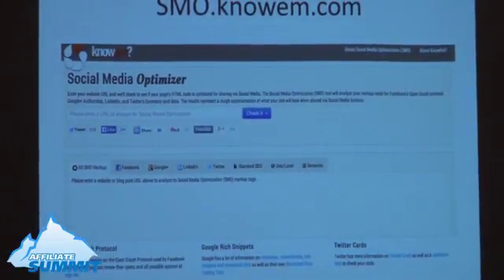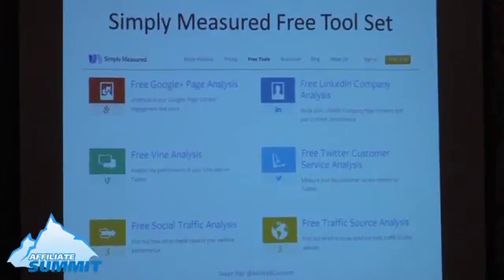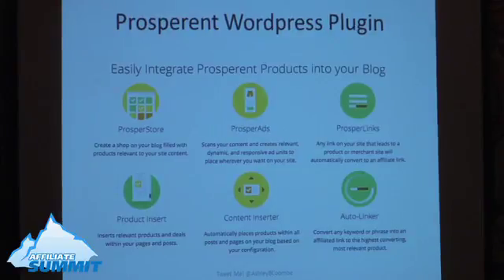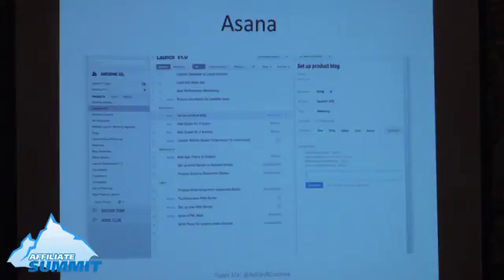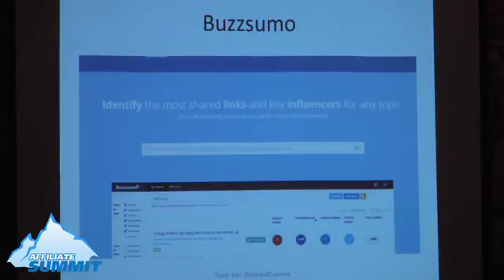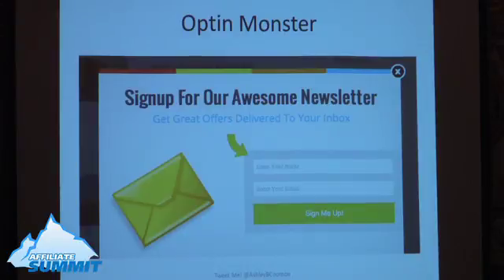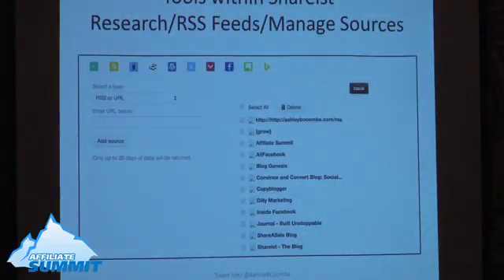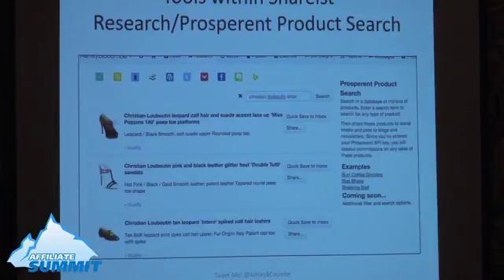Advanced Social Media: 30 Tricks & Tools to Save You Time from Affiliate Summit West 2015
This was a conference session titled Advanced Social Media: 30 Tricks & Tools to Save You Time from Affiliate Summit West 2015, which took place January 18-20, 2015 at Paris Las Vegas.

Session speaker:

Ashley Coombe, Marketing Director, Prosperent

Session description:

Walk away with my favorite advanced social media techniques and tools that you can start using today to increase engagement, grow your audience, get more traffic, and increase your commissions.

Experience Level: Advanced
Target Audience: Affiliate/Publisher
Niche/Vertical: Social